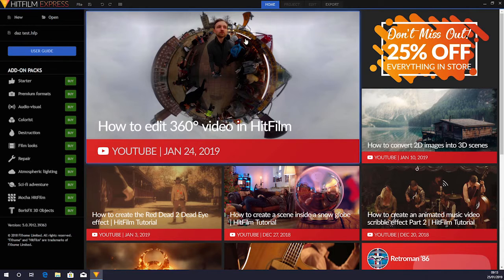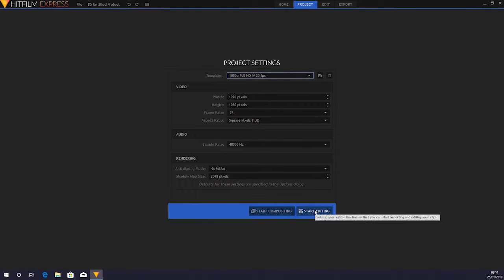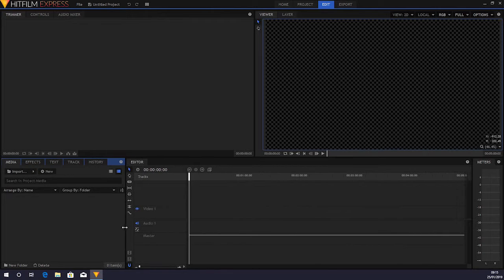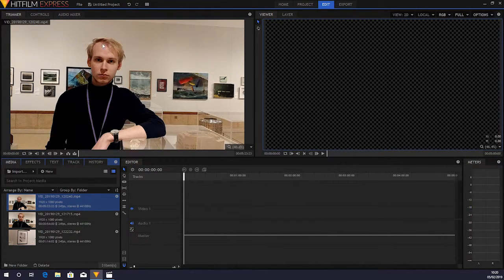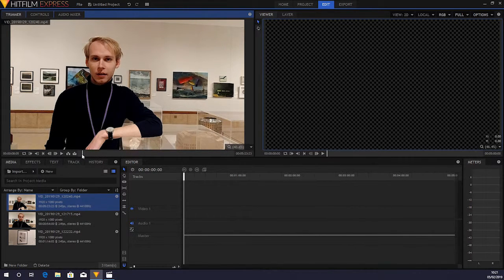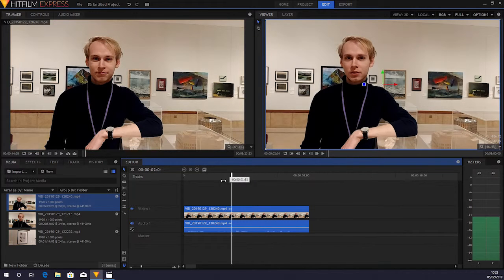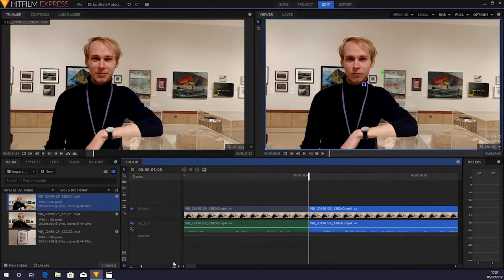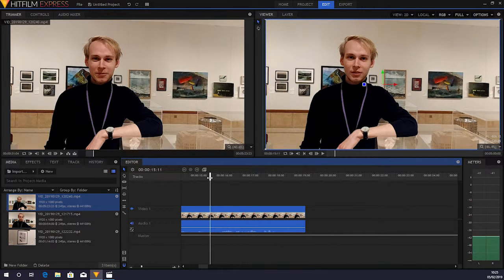Making a Rough Cut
The first step is to make a rough cut, which mean taking your footage and putting it on a timeline in Hitfilm so you can see how your story is shaping up.